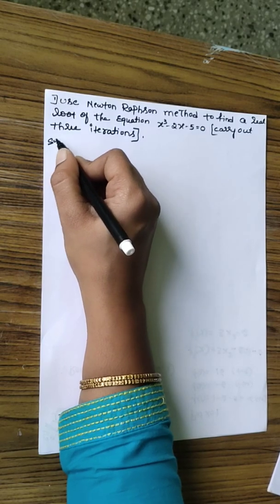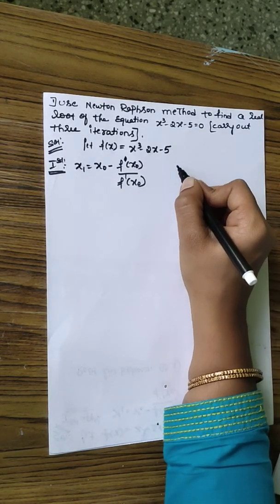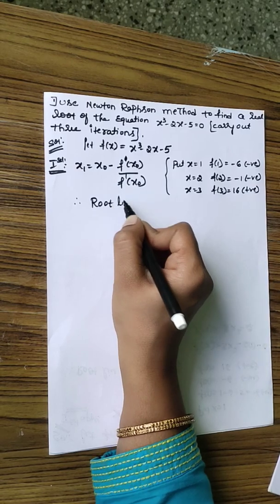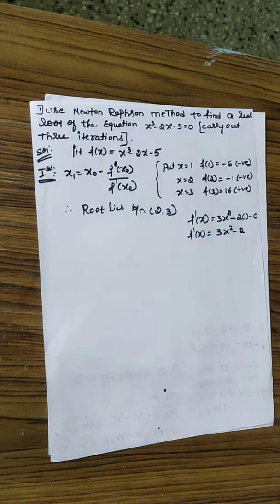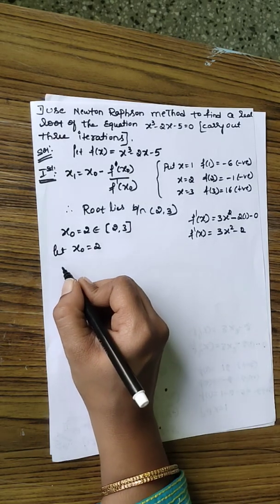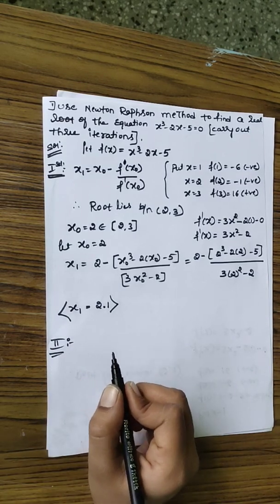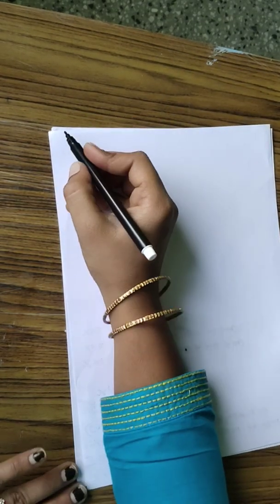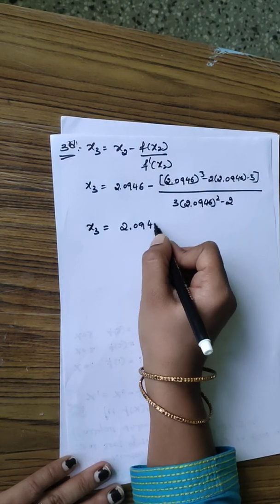Newton Raphson method class no1